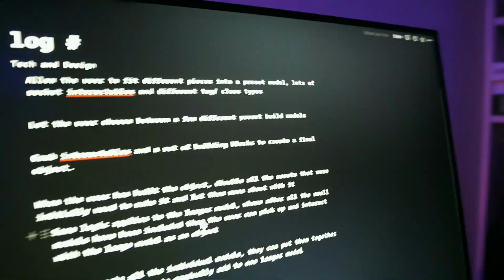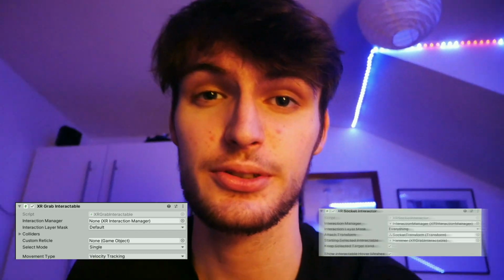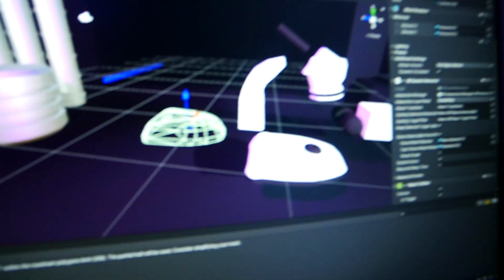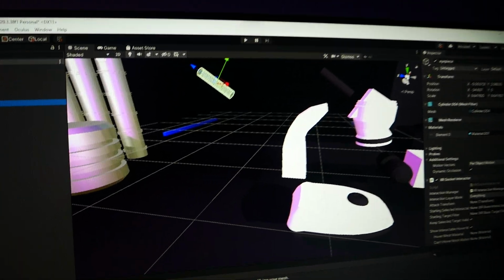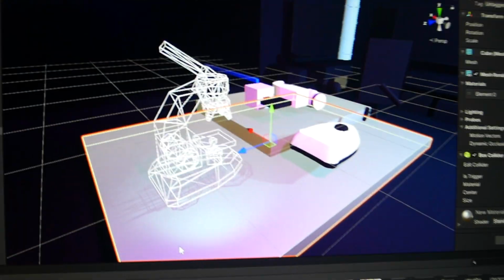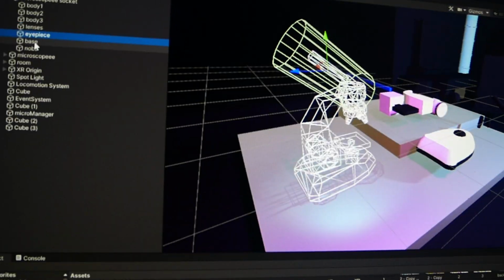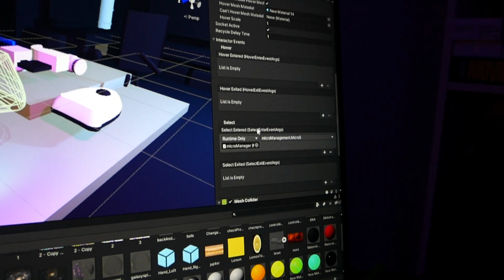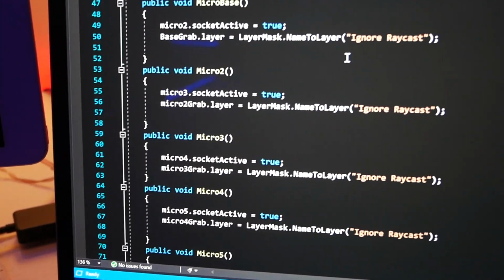unity interactables are ruining my sleep schedule (part 2)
In this video I explain how i have developed the latest update to my VR app that I will be representing my country with at Regeneron ISEF 2023.

(This is a part 2 to the previous video on my channel)

I still have not slept while writing this description so feel free to drop a like :)